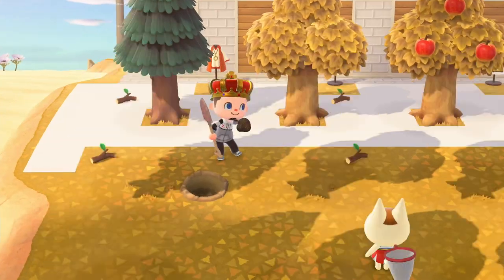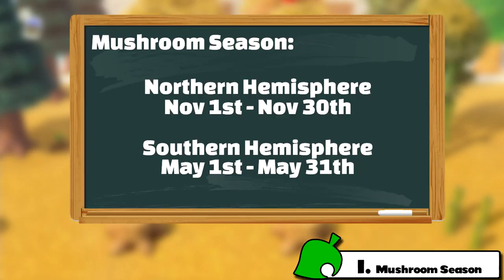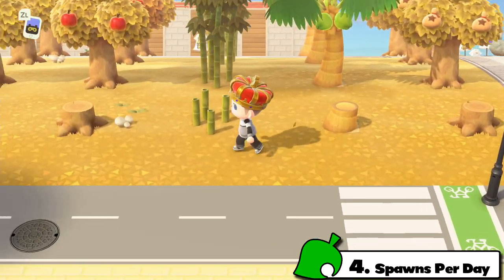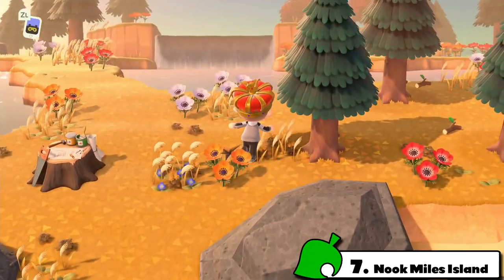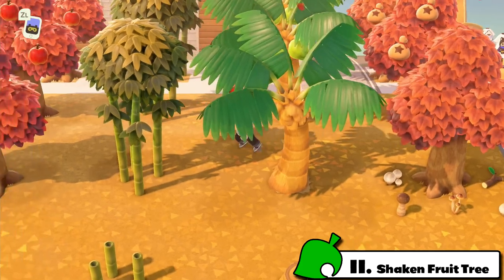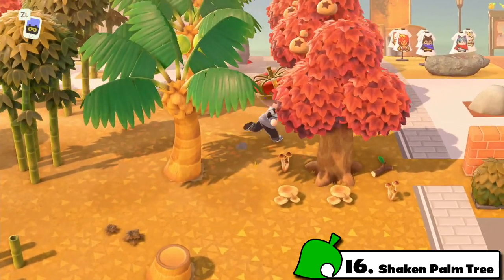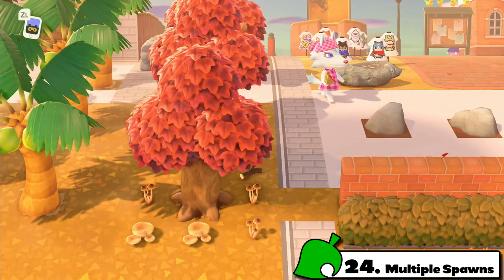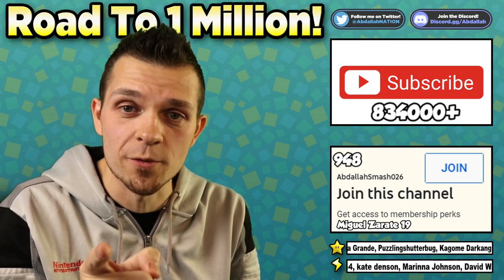🍄 25 MUSHROOM FACTS & How To Grow The PERFECT MUSHROOMS EASY In Animal Crossing New Horizons!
Learn 25 Mushroom Facts & how to grow the perfect Mushrooms EASY in Animal Crossing New Horizons, on Nintendo Switch with Abdallah's Family-Friendly Commentary in HD 1080p 60 fps!

00:00 Welcome & Thanks For Subscribing!
00:59 Mushroom Mythbusting Set-Up & Science
01:33 25 Mushroom Facts
10:10 Thanks For Sharing! 👍 If You Enjoyed It!

Release date: Mar 20, 2020
Players: up to 8 players
Genre: Simulation
Publisher: Nintendo
Developer: Nintendo
Game file size: 6.2 GB